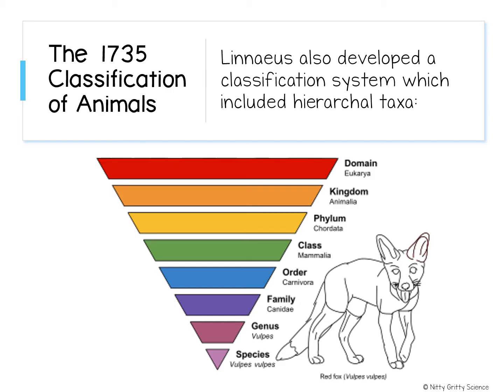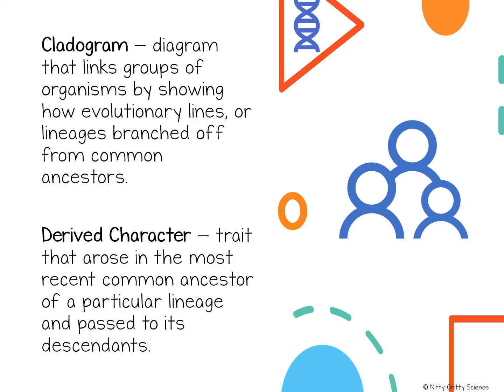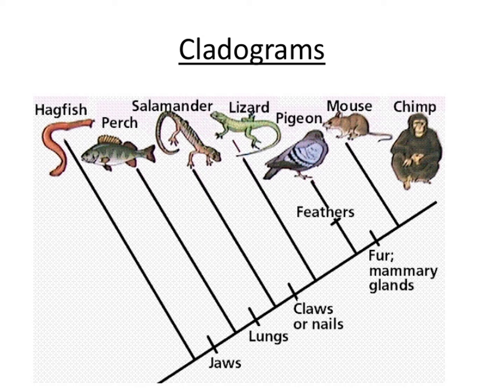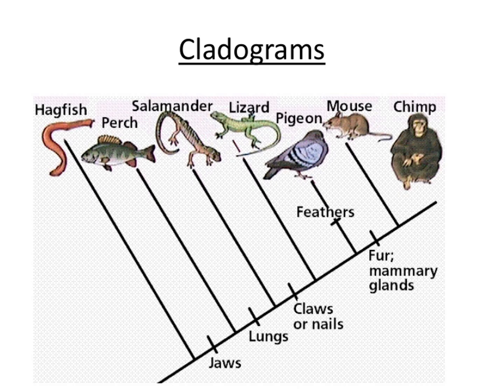Change Over Time & Classification: Sec. 4: Classification